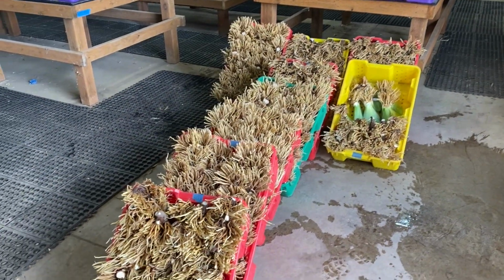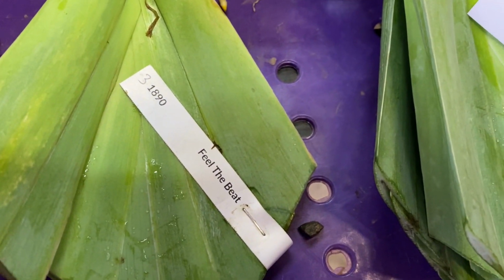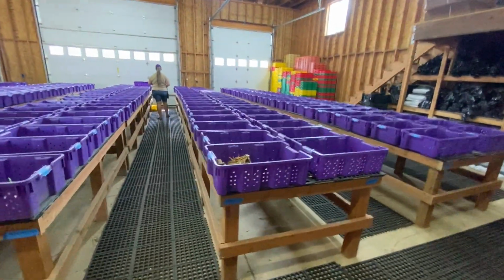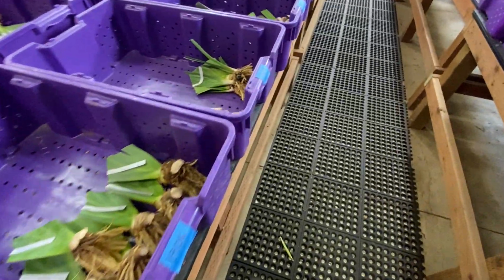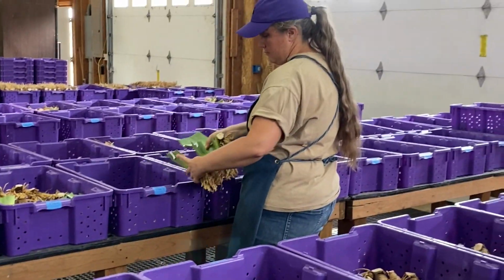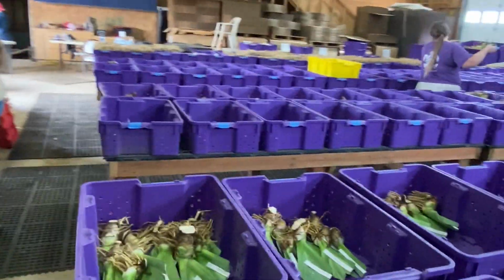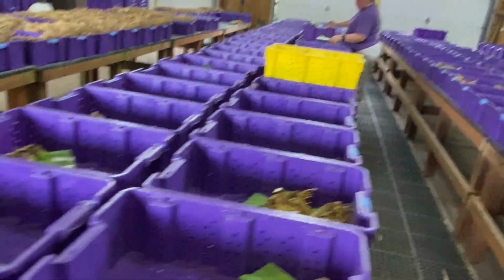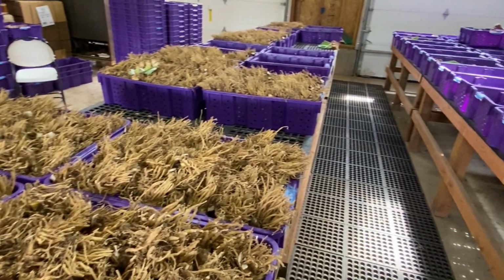Part 5: Sorting - Mid-America Garden - From Our Field To Your Garden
Part 5 in a video series showing the process of shipping iris rhizomes from Mid-America Garden to our customers.  In this video, Thomas Johnson will show you the process of sorting the iris rhizomes by order number in preparation for packing and shipping.